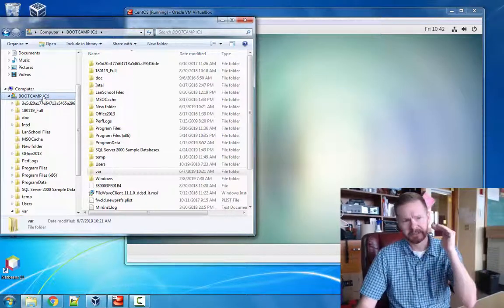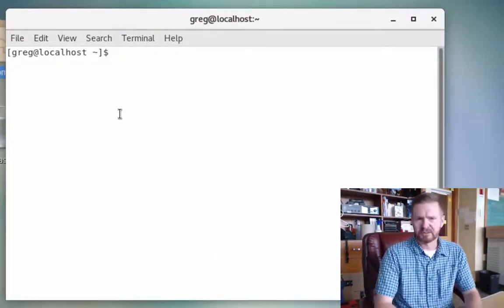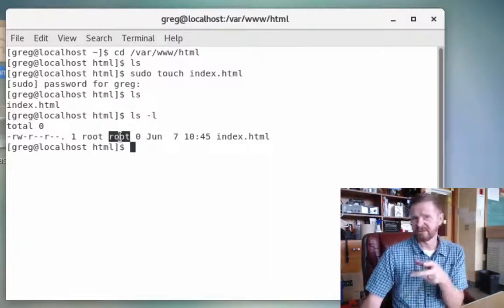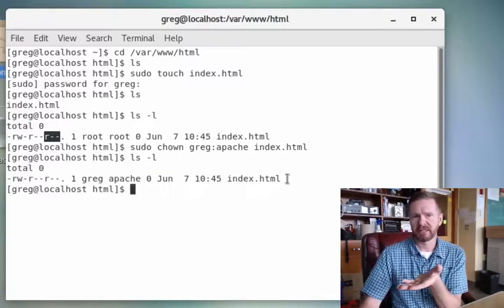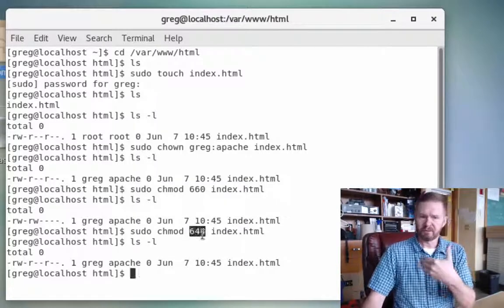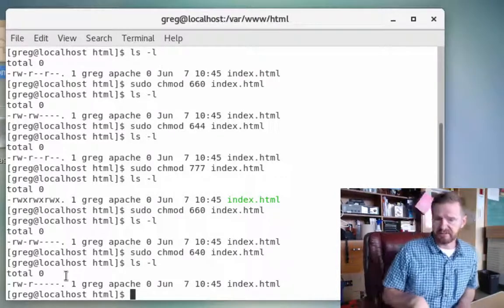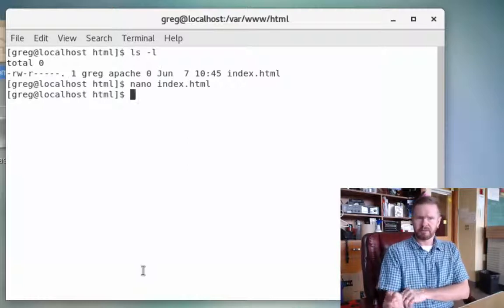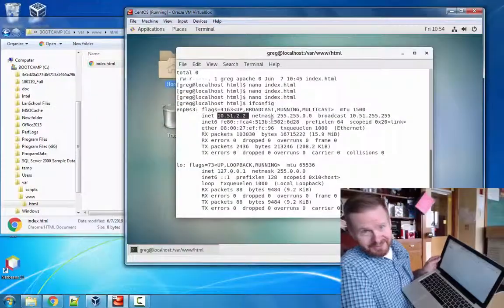13 Make index.html, Change Permissions, Serve Your First File